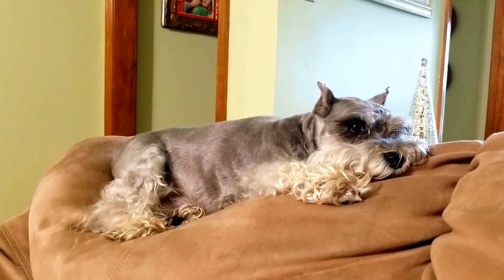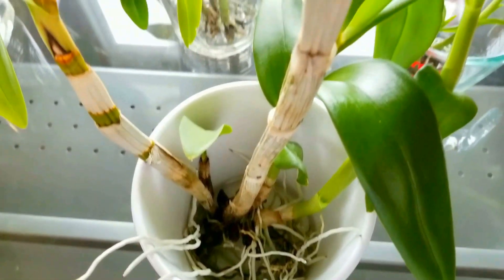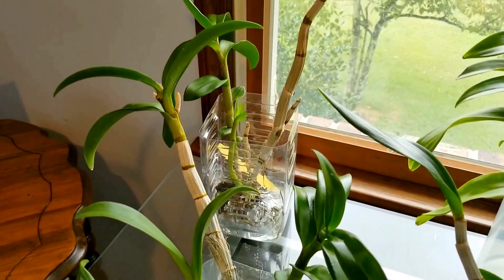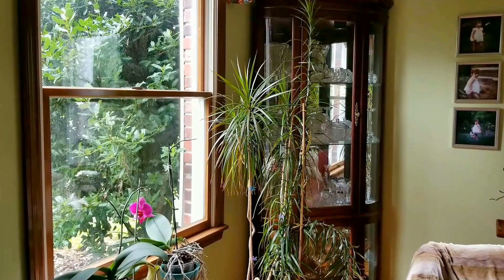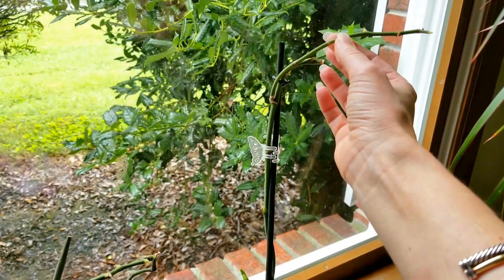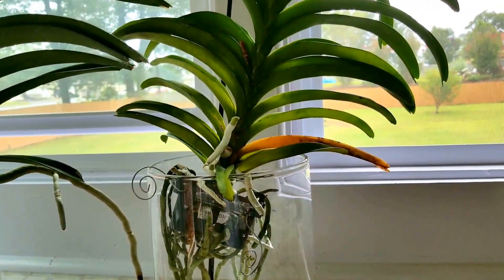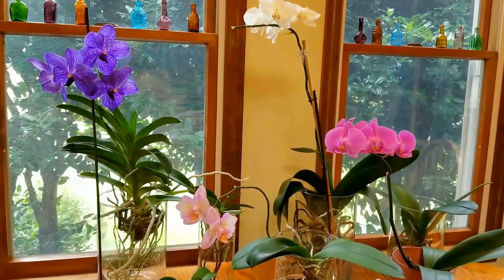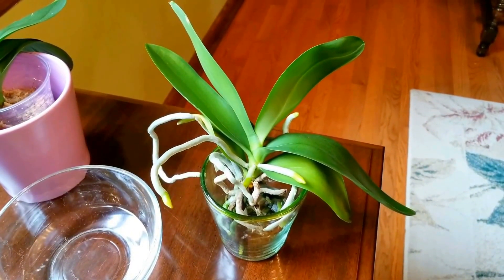Take 2: My Happy Video...a tour of orchids and my Buddy!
Sorry viewers...my first download of this video disappeared.  This is the entire video.